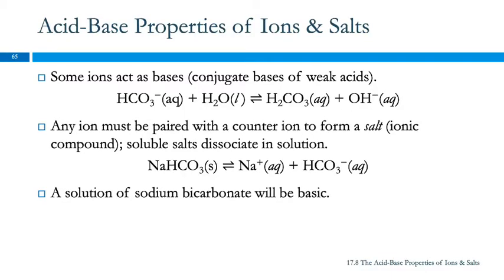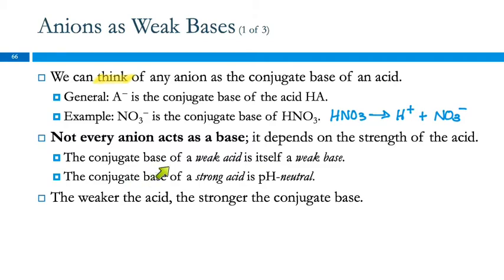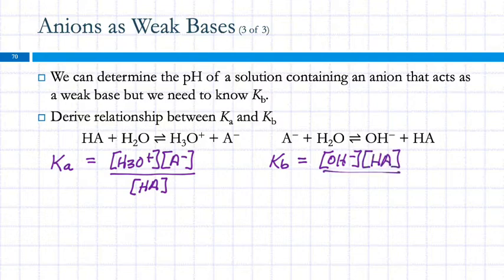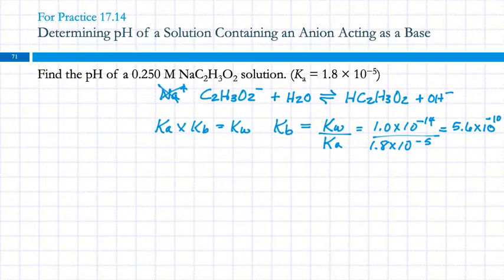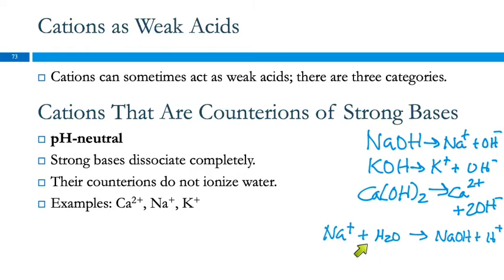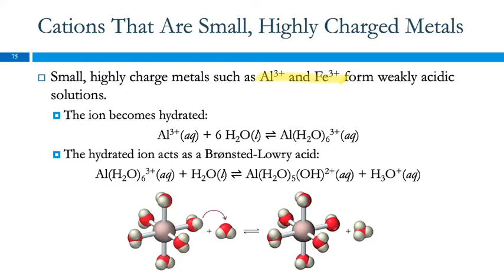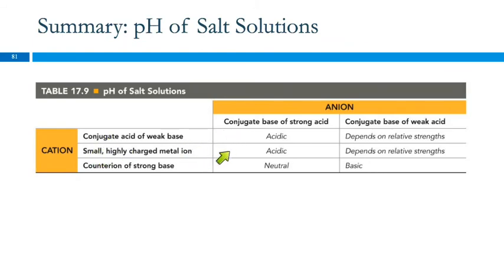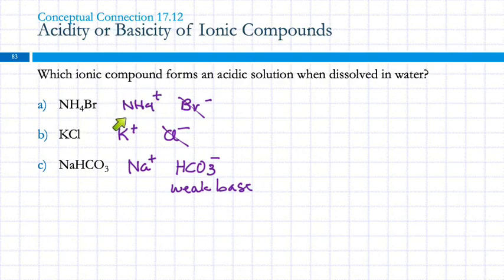17.8 The Acid-Base Properties of Ions & Salts